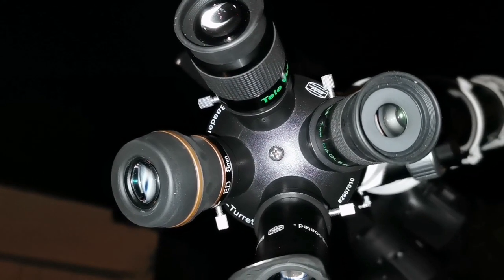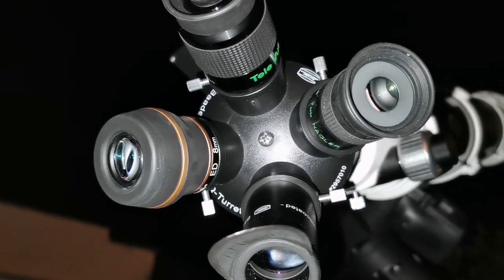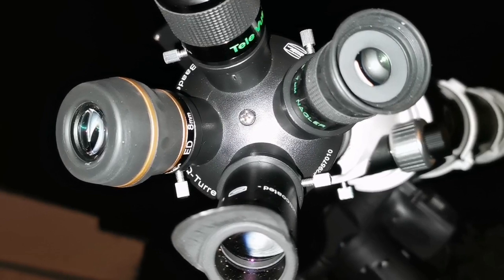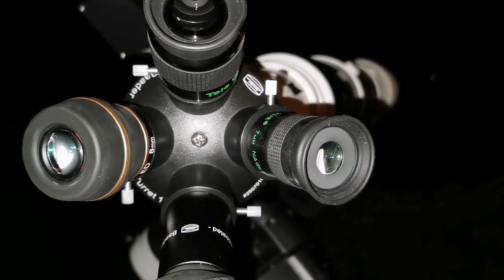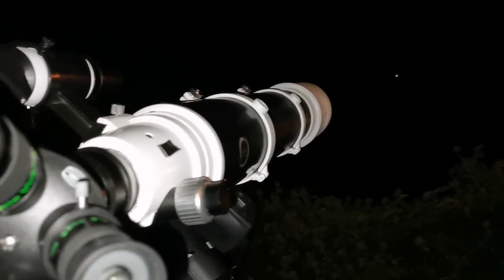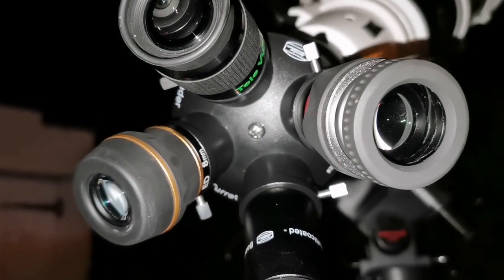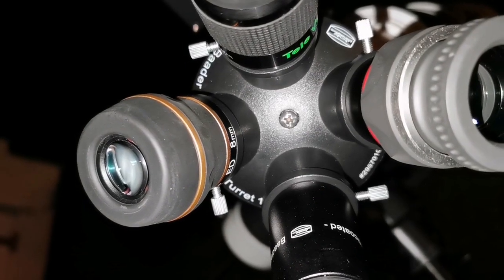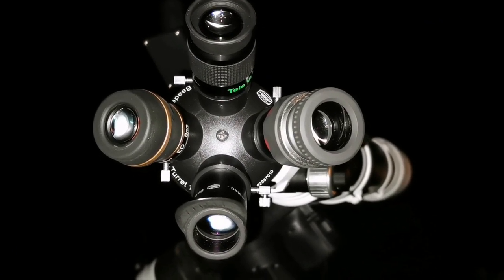Stunning Quality Of BST Starguider 8mm Eyepiece Tested On Jupiter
I am yet stunned by the amazing image quality of BST Starguider 8mm eyepiece. No false colours, no image distortion at the field stop. Top notch quality. A gem of an eyepiece. Tested on Jupiter with TV N7, TV N5, Vixen SLV 5, Vixen HR 2.4 on Skywatcher 120ED Refractor Telescope.
In making this video I have used these optical instruments:
BST Starguider 8mm eyepiece.
Televue Nagler 7mm  Original eyepiece.
Televue Nagler 5mm Type 6 82° eyepiece.
Vixen SLV 5mm eyepiece.
Baader Q-Turret rotating eyepiece holder.

The Starguider ED eyepieces are sold under many labels including:
Agena Starguide Dual ED
Astrotech Paradigm
BST dual ED
Omegon Flatfield ED
Telescope Service ED
and Barsta.